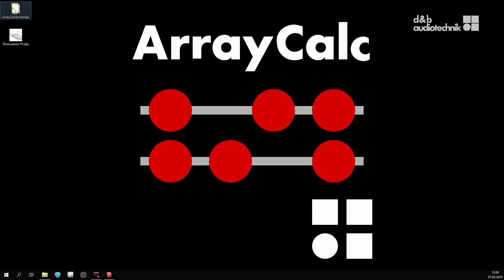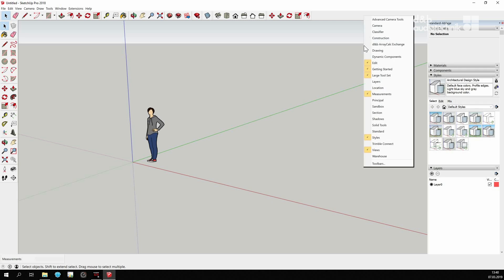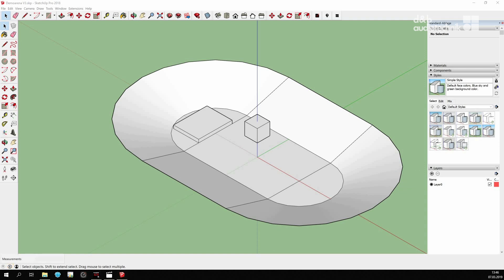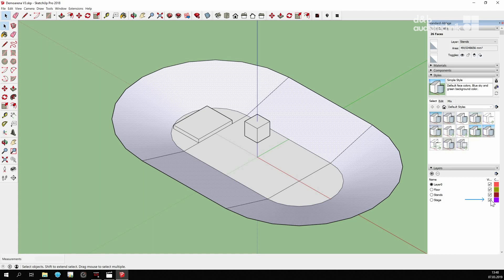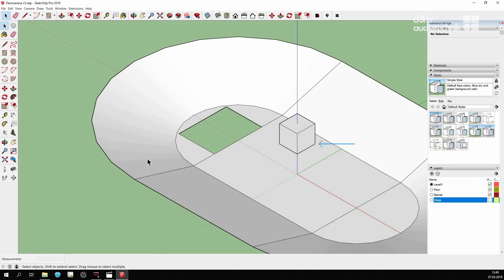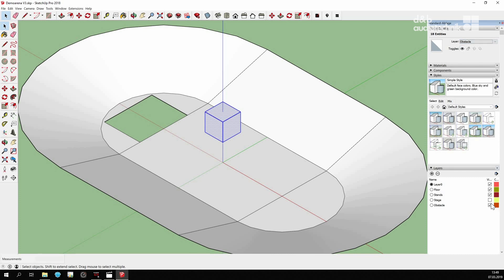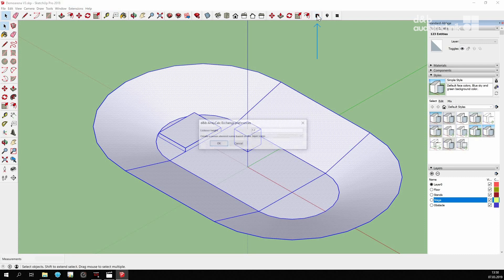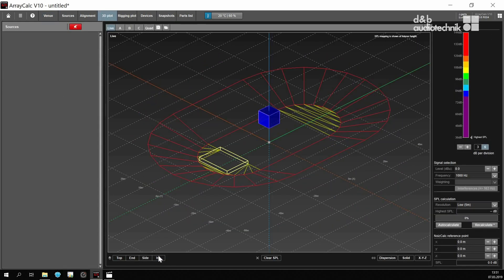ArrayCalc Exchange tutorial. Quick guide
ArrayCalc Exchange is a Plug-in to extend the modeling software SketchUp. The Plug-in exports elements from sketch-up as a .dbacv venue data file for ArrayCalc import.

The tutorial explains:

The Plug-In installation process.
How to assign SketchUp elements as listening planes and obstacles for export

Save the elements as .dbacv files and import it to ArrayCalc.